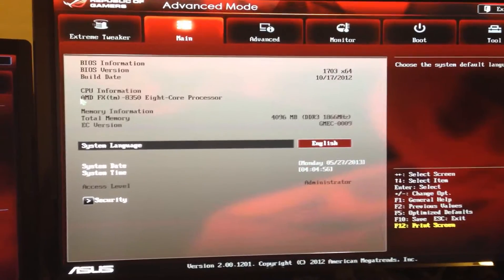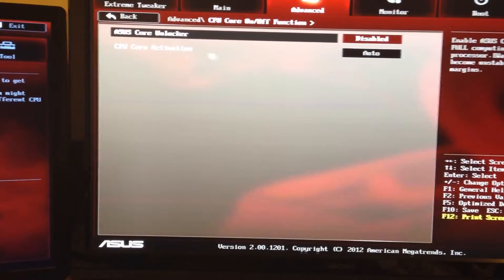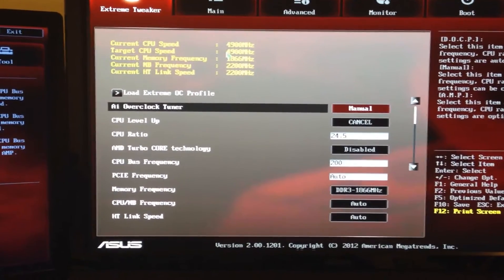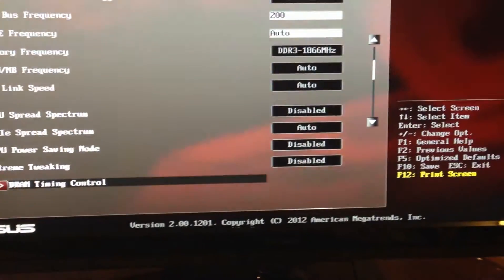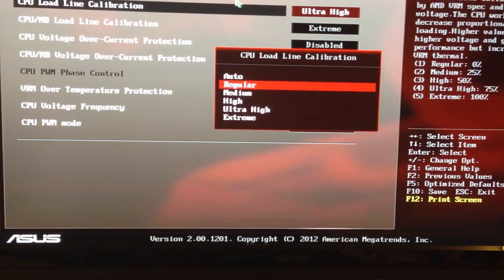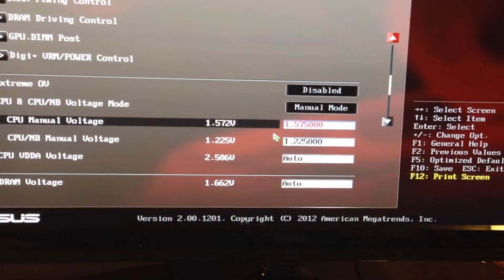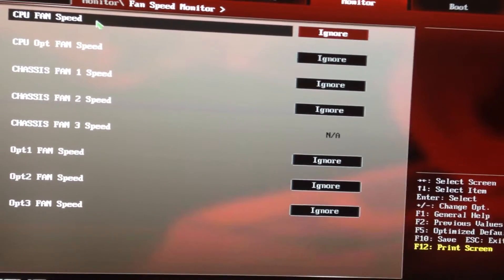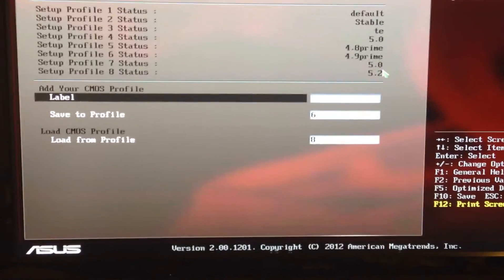AMD 8350 Overclock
Here I am showing my actual settings via my motherboard bios to overclock my AMD FX-8350. This is a Asus Crosshair Formula board with its included bios. Check out part 2 which will show settings I use in Windows 7 to maximize my systems overclocking ability.